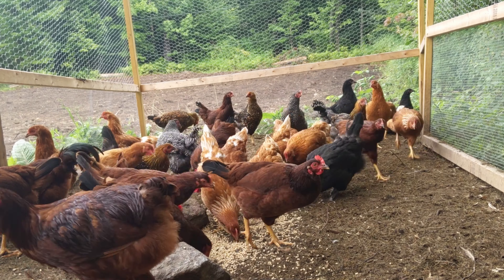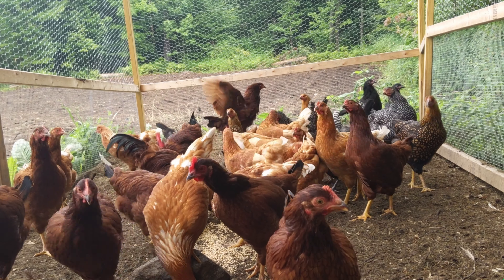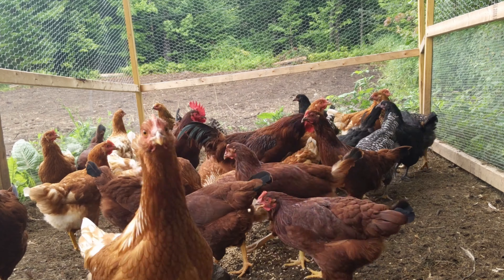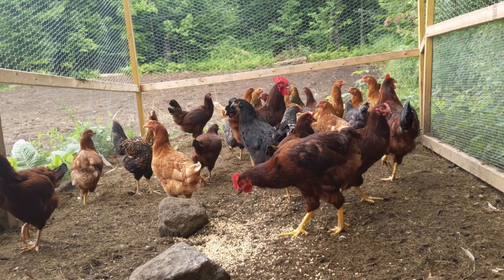Clearing land for a new lawn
Welcome to Break Free Homestead, our fist video shows how we are preparing the soil after excavation as we prepare to seed a lawn this upcoming fall.